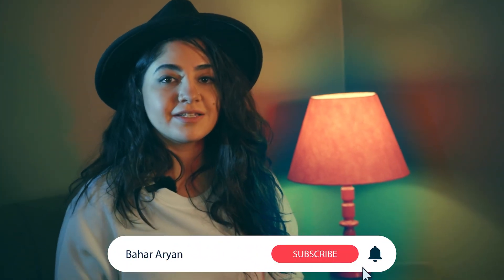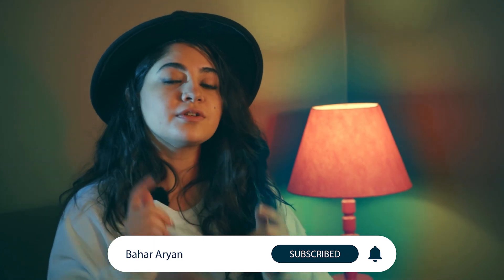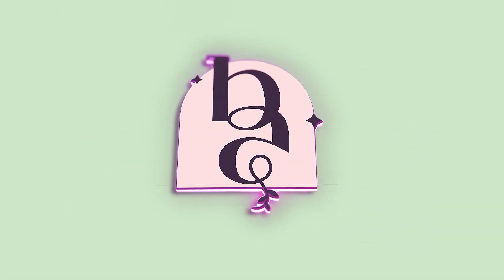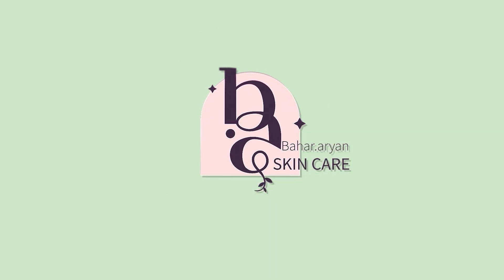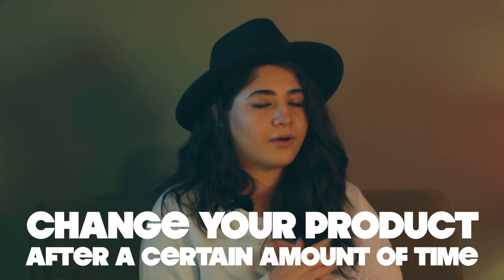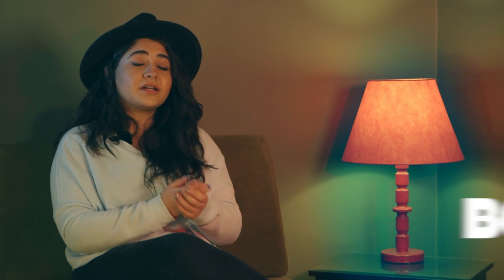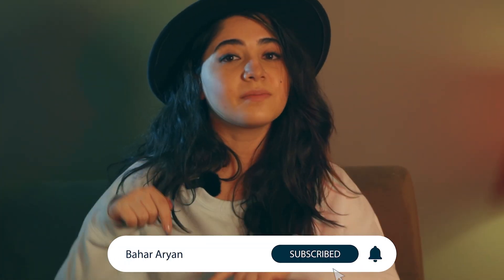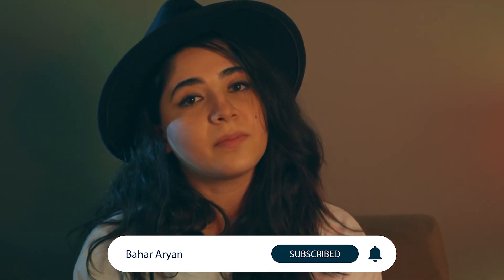Why A Product Doesn’t Work Anymore | 10 Reasons You Should Know About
RIP to my favorite products ever..you will be missed. Why did they have to give up on me like that? Let’s see why